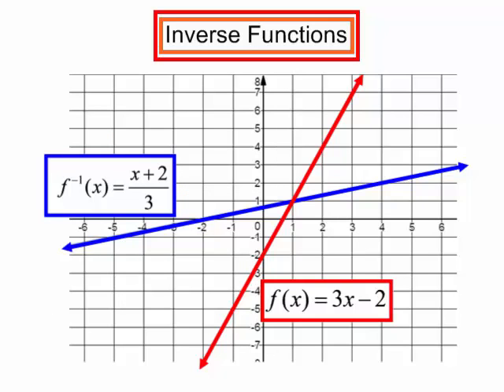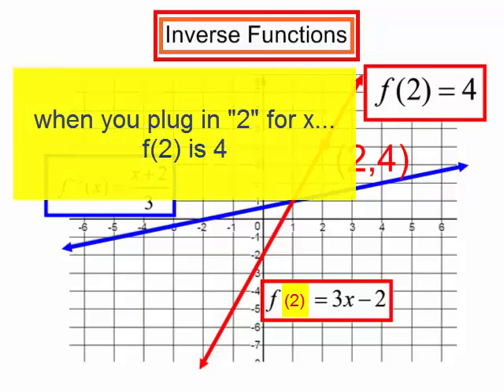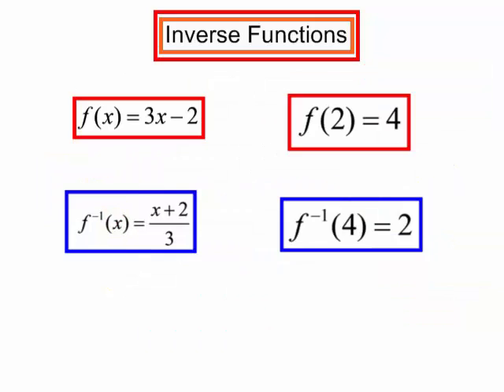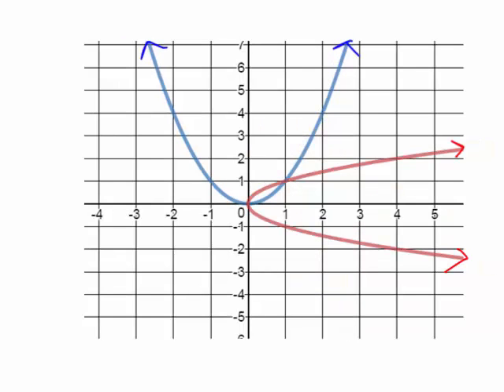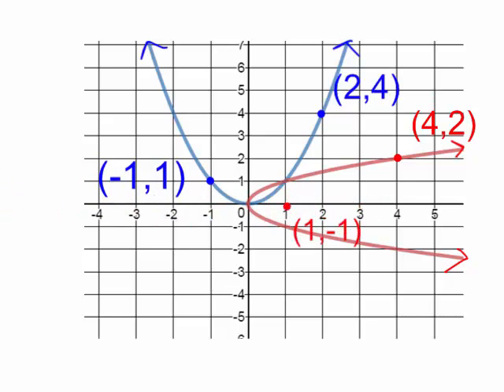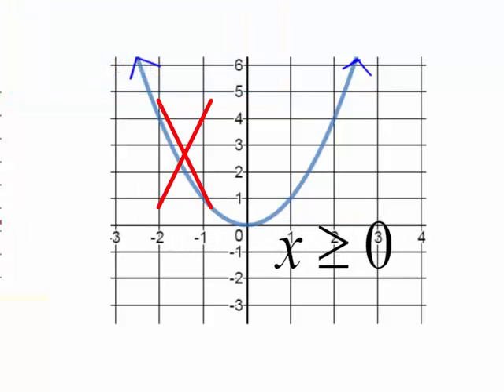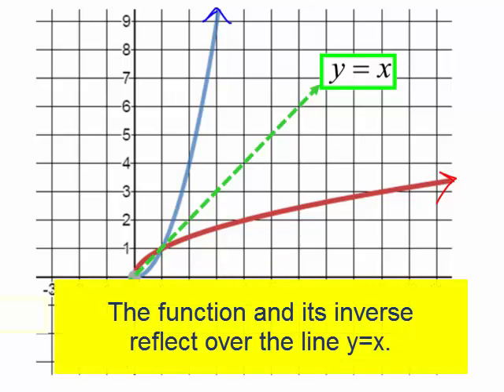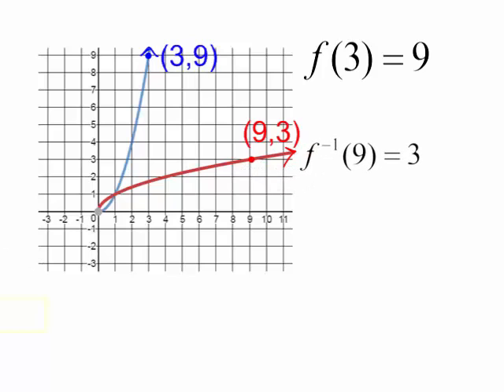Inverse_functions_graphing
We practice graphing inverses of functions.  We also discuss restricting the domain of our function so that our inverse is also a function.